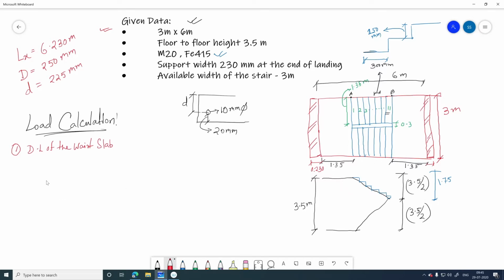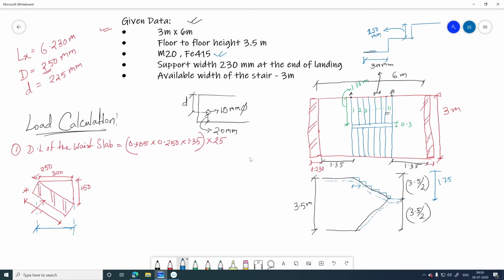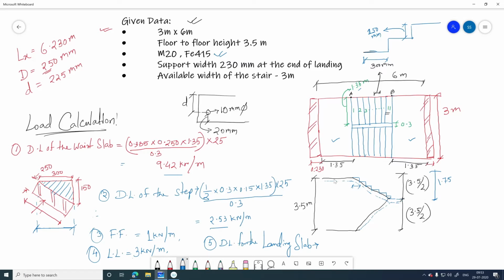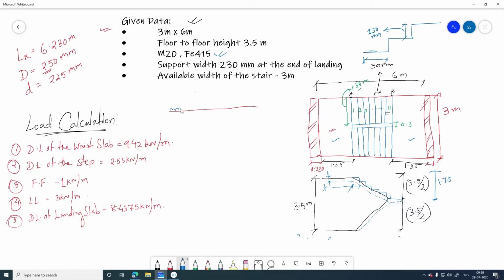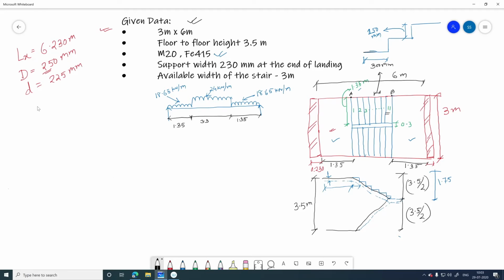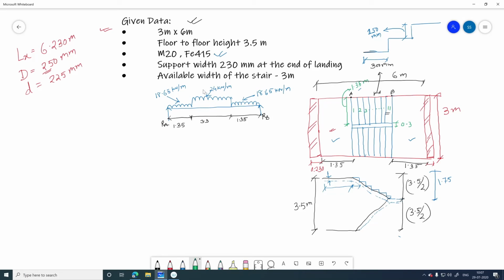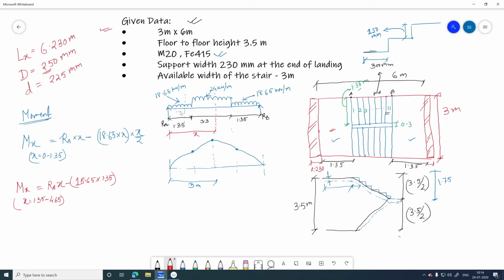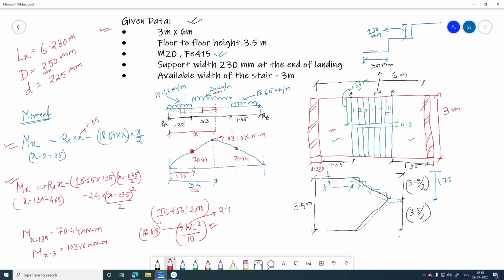Design of Stair Case Part-2